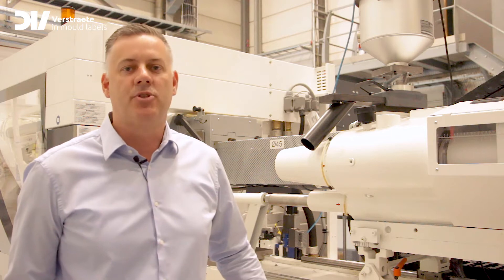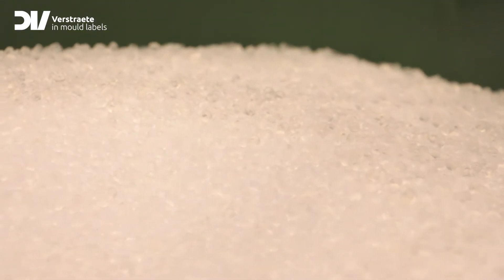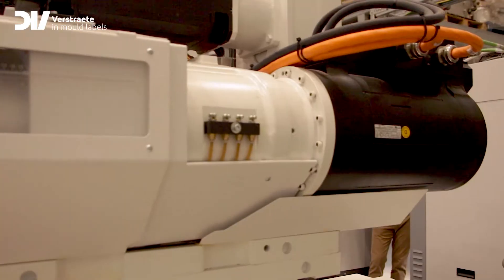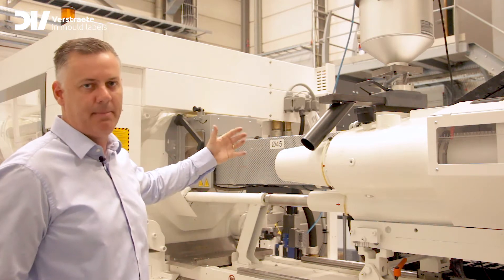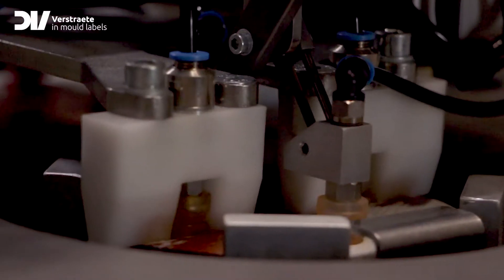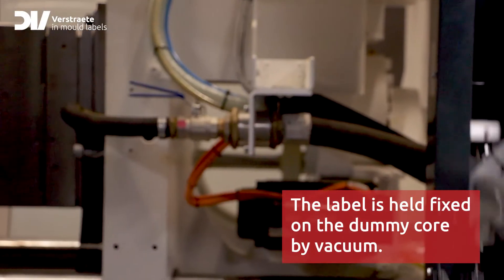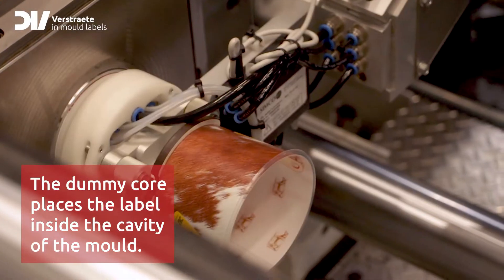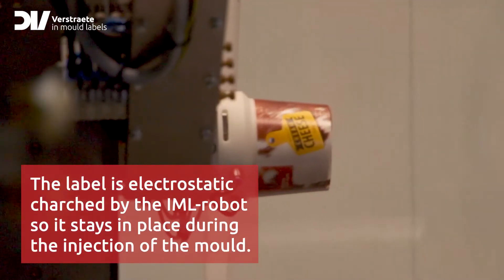Injection molding IML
IML for injection molding means that the decoration of the product takes place in the mold. An IML label is inserted into the mold. During the injection process, the injected molten polymer fuses with the in mold label. The end result is a decorated packaging part, produced in one step.